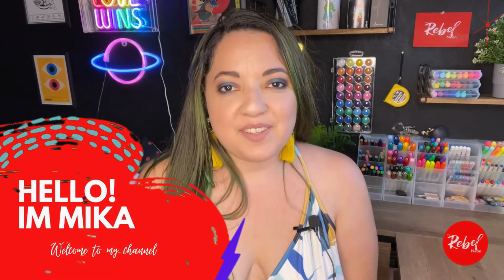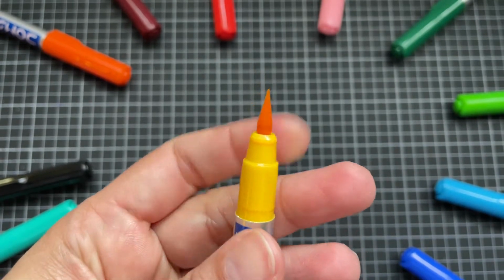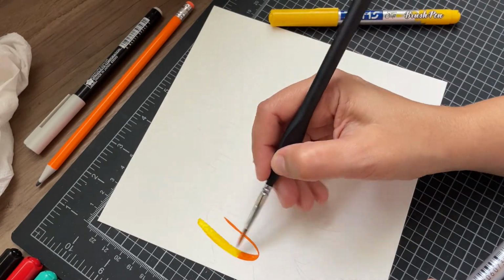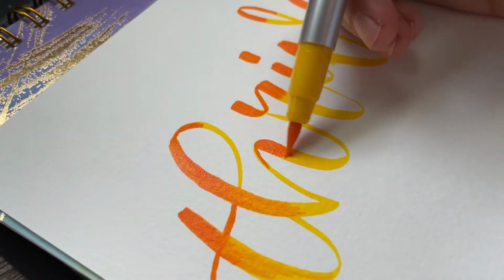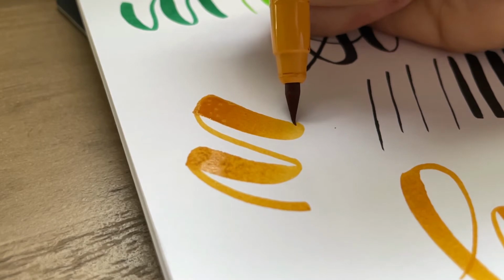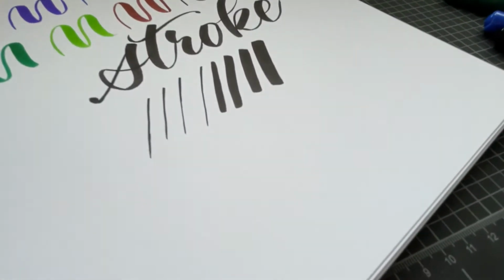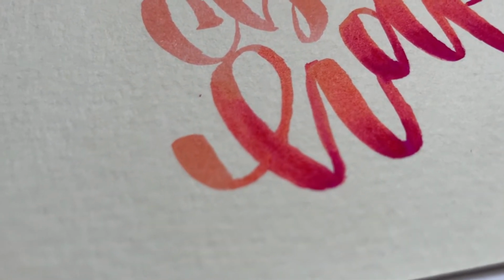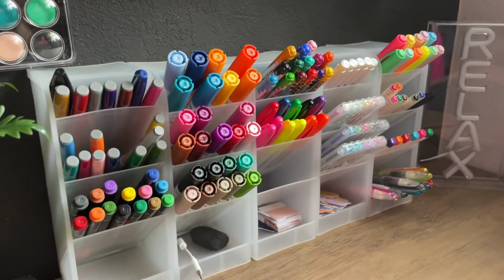Doms Brush Pen Review | watercolor brush pens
Hello rebels welcome back to The Rebel Neon, today Im checking out the Doms Brush pens which are great for watercolor lettering and painting... join me to see why!

By the way I can't get enough of this song! so thanks to LAKEY INSPIRED!